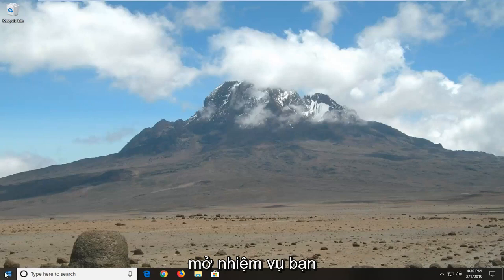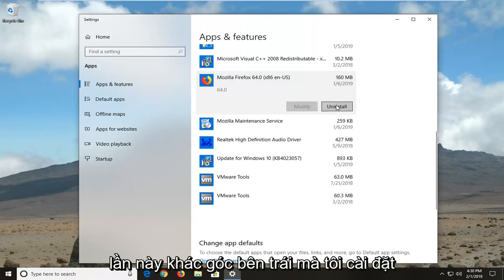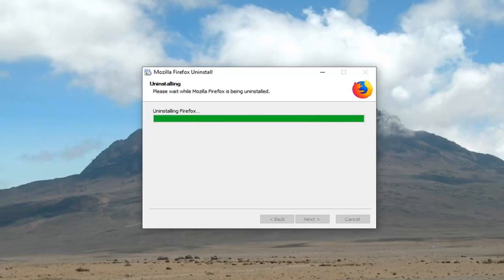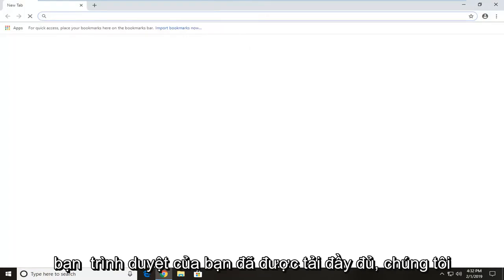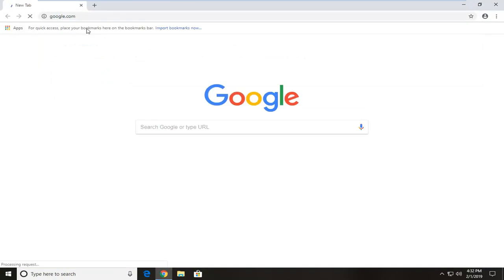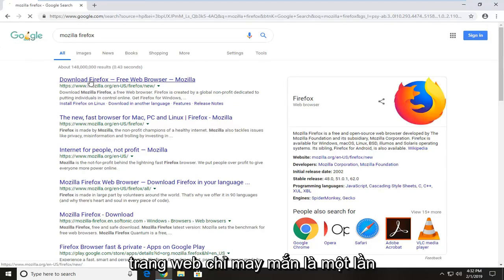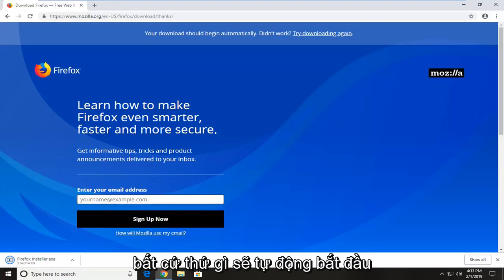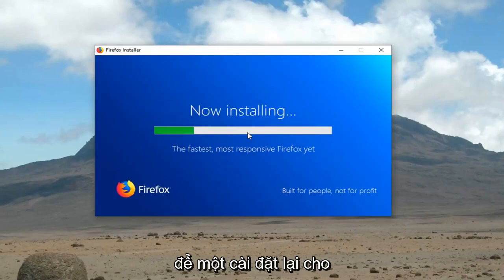Khắc phục: Phiên bản nền tảng lỗi XULRunner không tương thích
ow Để sửa lỗi XULRunner Phiên bản nền tảng không tương thích trong Mozilla Firefox [Hướng dẫn].

Nếu bạn là người dùng Mozilla Firefox thì bạn có thể gặp lỗi có tên Lỗi Xulrunner khi cố gắng mở trình duyệt Firefox. Lỗi này sẽ xuất hiện bất cứ lúc nào và nó sẽ khiến bạn không thể sử dụng trình duyệt Firefox. Lỗi này cũng có thể xuất hiện khi bật Mozilla ThunderBird. Trên thực tế, hầu hết người dùng đều gặp sự cố này với cả hai ứng dụng.

Nguyên nhân chính của lỗi này là do trình duyệt Firefox cài đặt / cập nhật chưa hoàn chỉnh. Firefox thường được thiết lập để tự động cài đặt các bản cập nhật và quá trình này có thể bị gián đoạn do mạng internet kém hoặc hệ thống bị tắt đột ngột hoặc do phần mềm chống vi-rút. Bất cứ khi nào điều này xảy ra, bản cập nhật Firefox của bạn sẽ không cài đặt hoàn toàn và để lại cho bạn một bản cài đặt với hỗn hợp các tệp cập nhật cũ và mới trong thư mục chương trình Firefox.